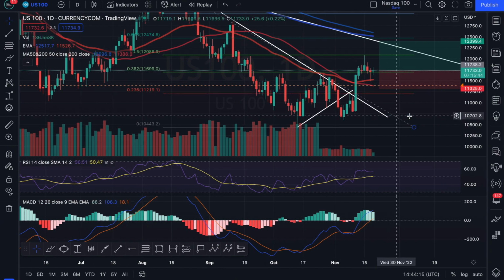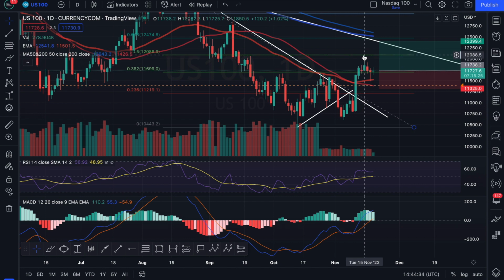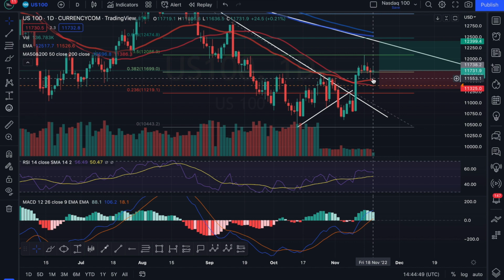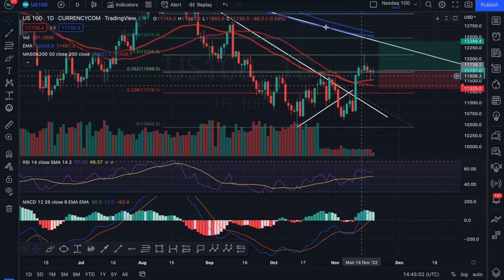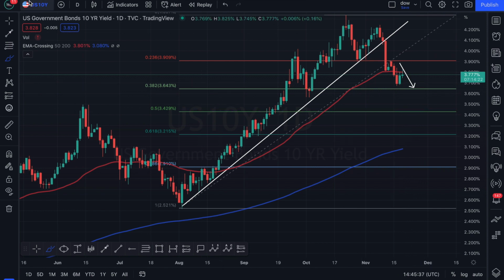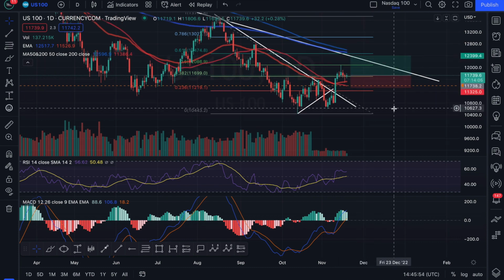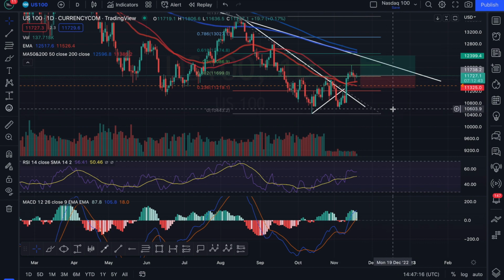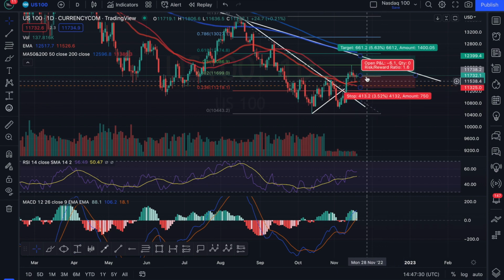Nasdaq100 Analysis For November 21st 2022